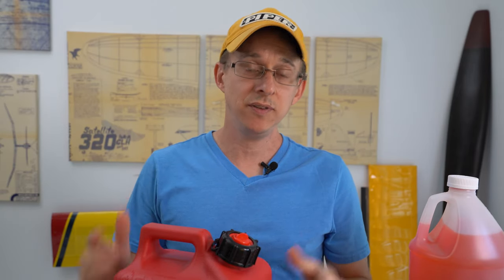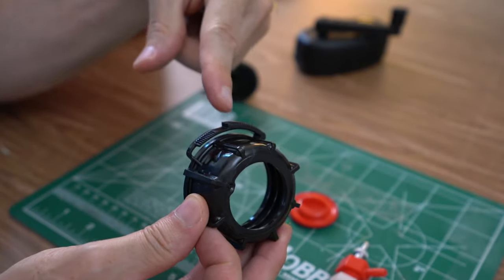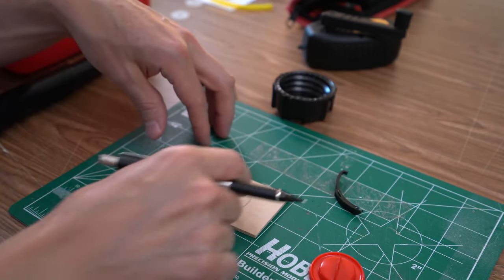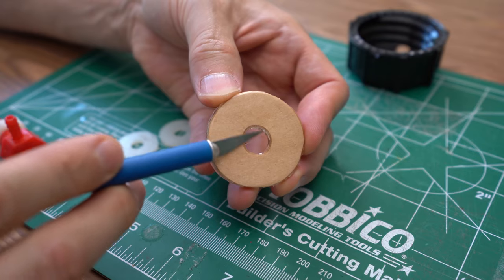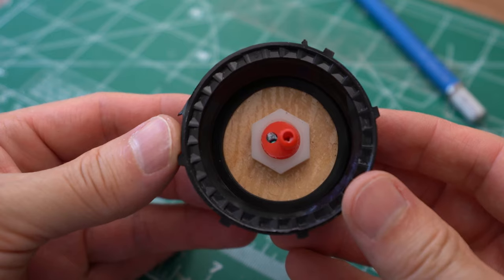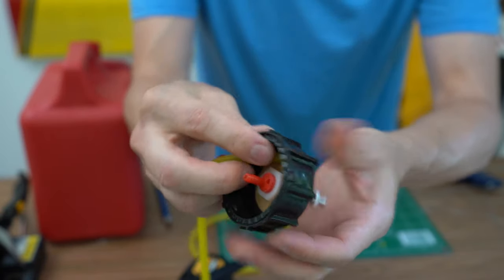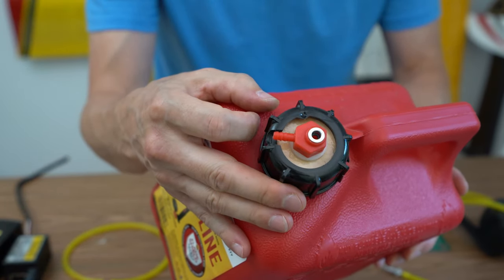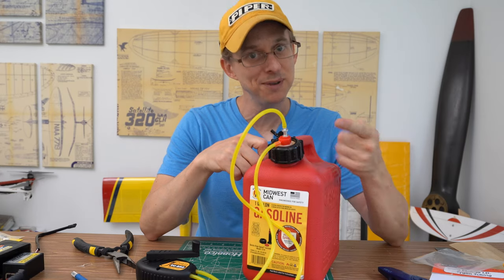How-to: A cheap fueling system for rc airplanes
I'm a big fan of using 1 gallon cans to store my gas and glow rc airplane fuel. In this How-to I'll walk you through creating your own cost effective fueling system using a DuBro Kwik Fill Fitting, a hand pump, and a 1 gallon Midwest gas can from Autozone.

MUSIC
Bonus Points
"Looks to kill"
"Soakin' up the sun"